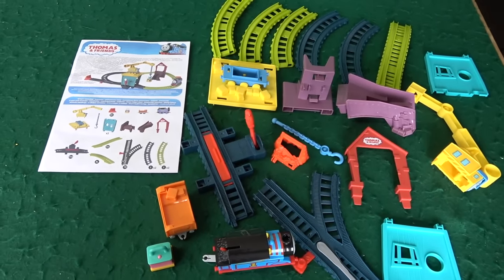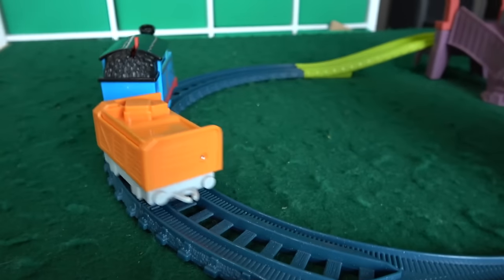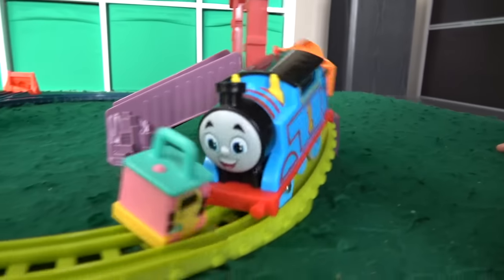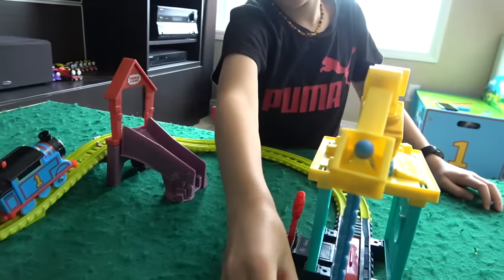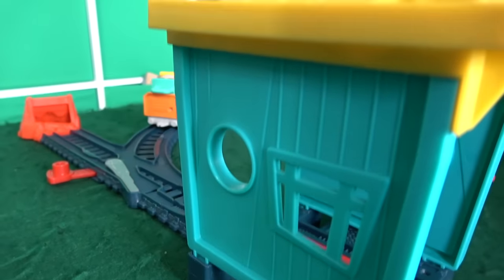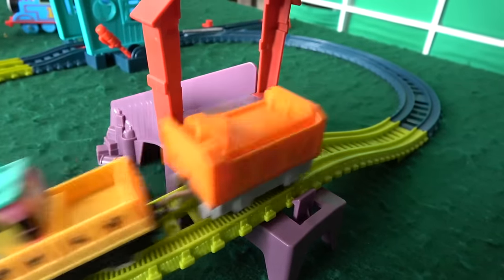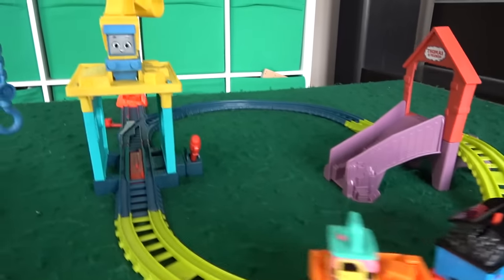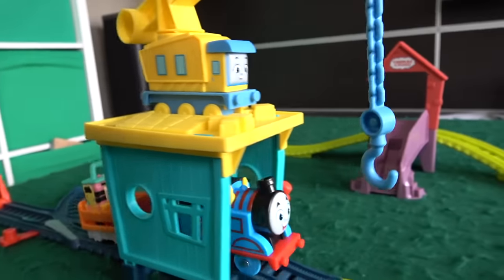Thomas and Friends Fix 'Em Up Friends Motorized Trackmaster Set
More Thomas and Friends All Engines Go coming your way, as we bring you a first look at the Fix 'Em Up Friends Trackmaster set! This set comes with a motorized Thomas, a Carly Crane and even a tiny Sandy cargo!

Kids Toys Play is a family focused YouTube channel that explores imagination, creativity and of course, play! Using our love for Thomas & Friends, join us for storytelling, races and our favourite, crashes! With a diverse and inclusive cast of characters from all over the world, come play with us!

Kids Toys Play recognizes and respects all of its community members, including our autistic and special needs audience. Thomas and Friends teaches basic facial expressions and emotions, bold, easy-to-recognize colors, and number identification.

Roblox Star Code: KTP